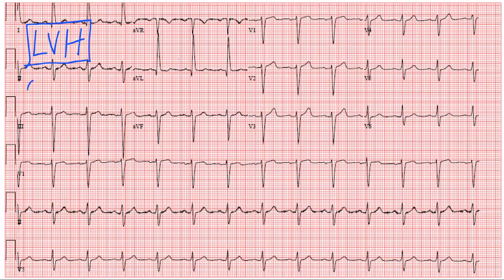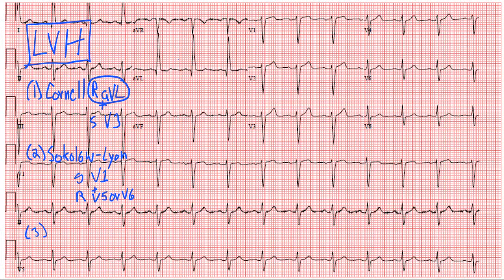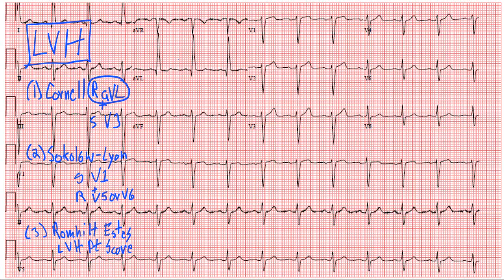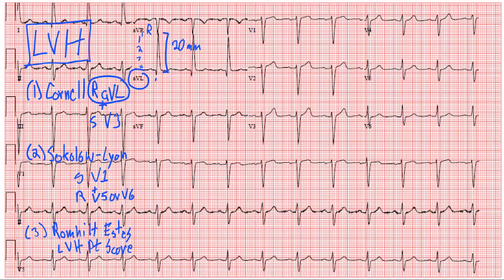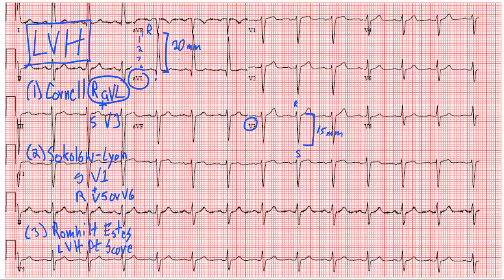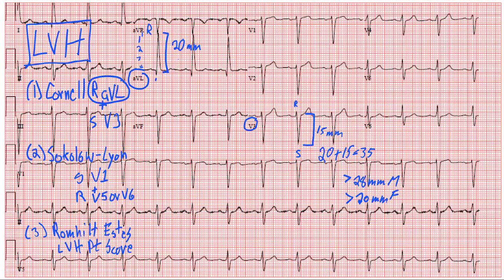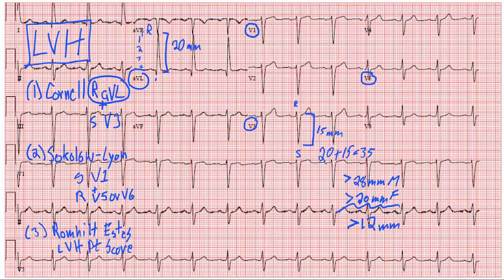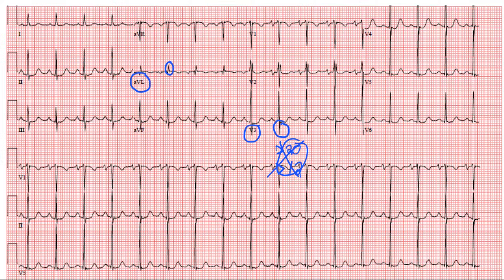Left Ventricular Hypertrophy (LVH) on 12 Lead ECG - Recognizing and Diagnosing on ECG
Left ventricular hypertrophy is something people feel like they know it when they see it, but there are formal diagnostic criteria. In this video, we dive into LVH on 12 lead ECG and how to both identify this quickly or "know it when you see it" as well as the formal diagnostic criteria. We talk about the Cornell Criteria, Sokolow Lyon, and Romhilt Estes Criteria. We go through these on real patient's ECGs to demonstrate how exactly you can diagnose this and never miss it again!

**Additional Related Videos Linked Below***

Buy Us A Coffee:
A cool site where you can donate a few dollars to a Creator of your choosing as a tip!

We love to get involved in the FOAMed world through Twitter as well. Come check us out, we would love to hear from you!